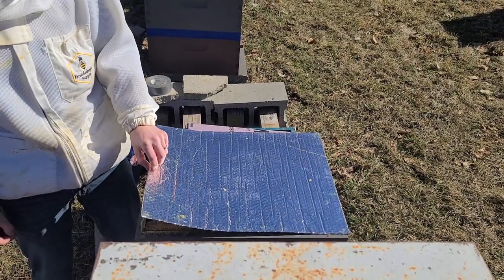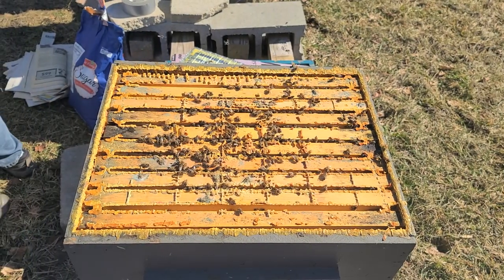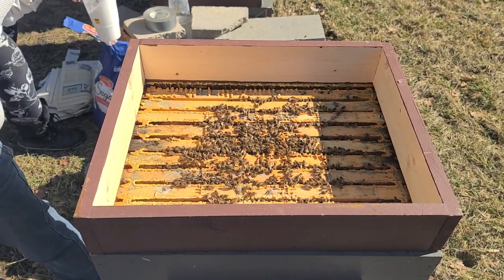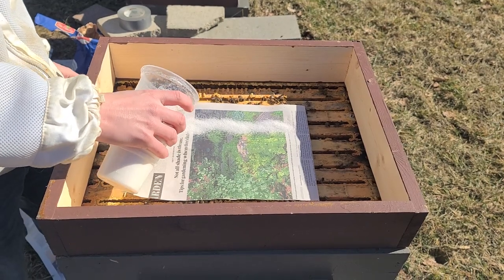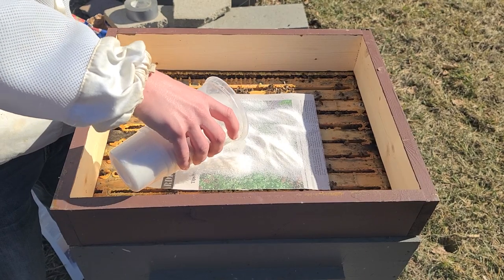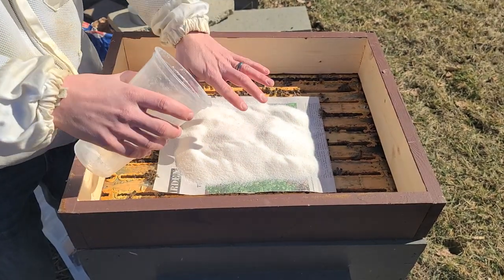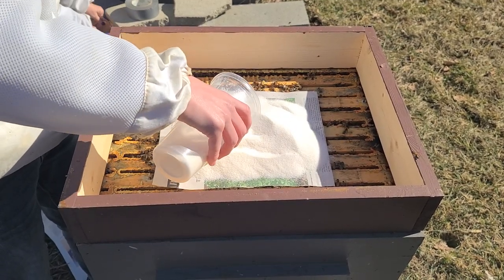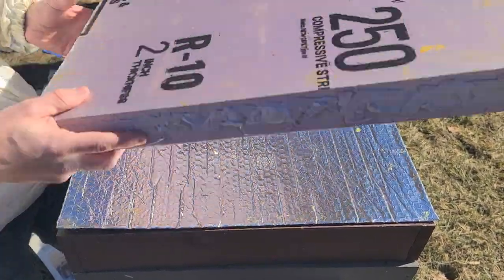Feeding Honey Bee Colonies During Winter | Mountain Camp Method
Here is a quick video of what we do. This method is called the Mountain Camp method. If you want to learn more, there are several resources out there that covers this type of emergency feeding.